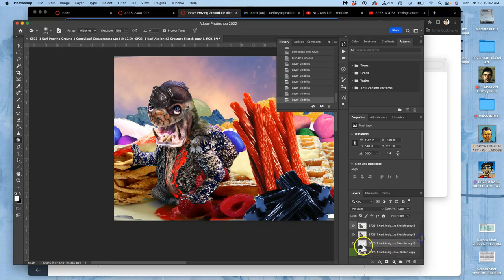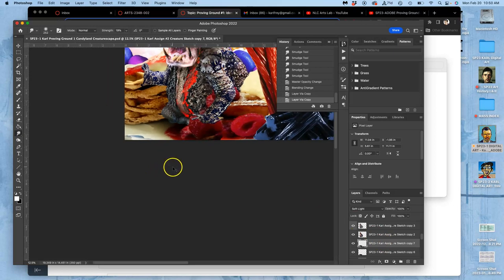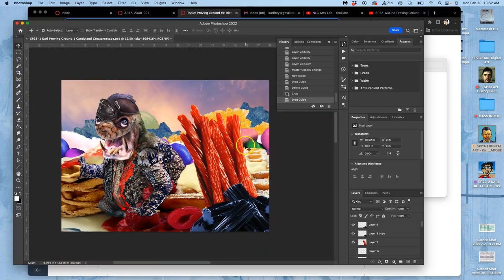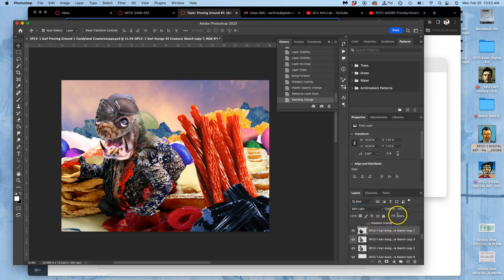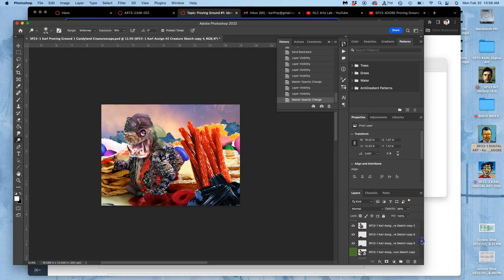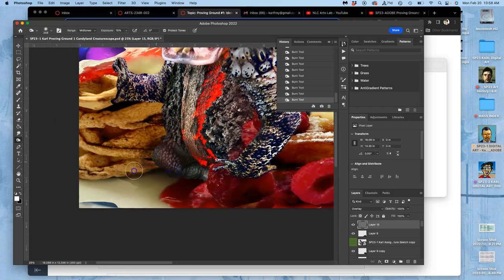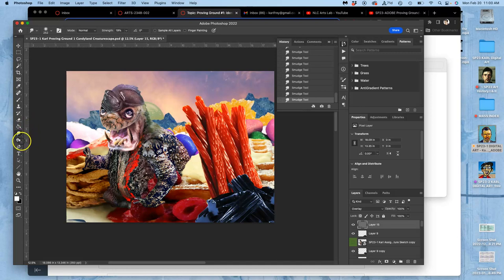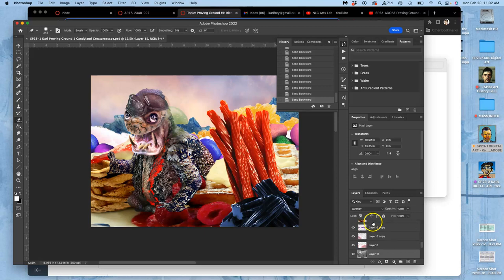6 Creating a Non Destructive Overlay Layer for the Whole Landscape ADOBE